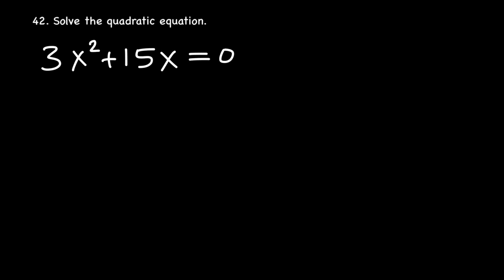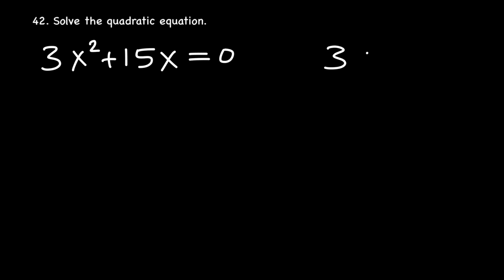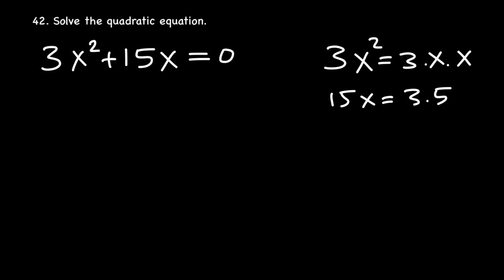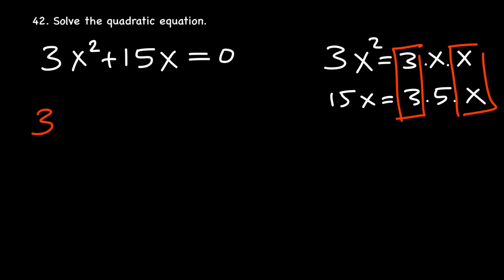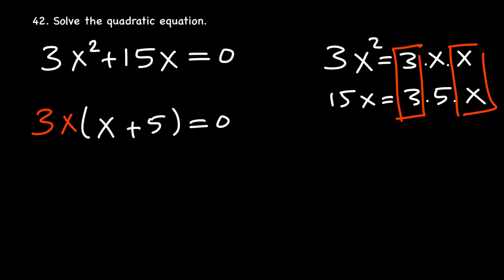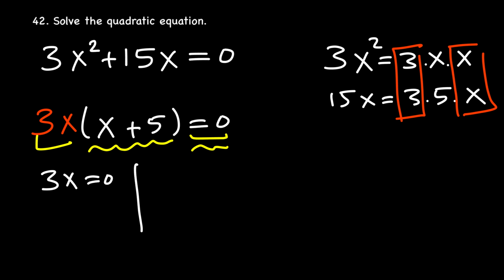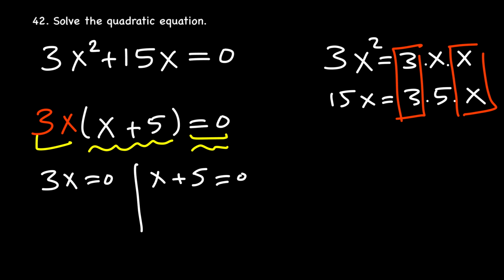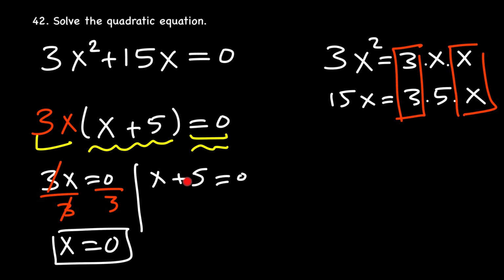Easiest way to Solve Quadratic Equations FAST | GCF Method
In this video, you will learn how to solve quadratic equations step by step using simple and effective methods. This lesson is designed to help you understand algebra basics and improve your problem-solving skills for exams.

This math tutorial demonstrates how to solve quadratic equations by focusing on factorization. Learn how to factor polynomials step-by-step, making complex algebra problems manageable. This video is perfect for students needing to master solving by factoring and understand how to factor various expressions.

We cover:
quadratic formula explained
algebra basics for beginners
high school math fundamentals
SAT math preparation
GCSE math revision